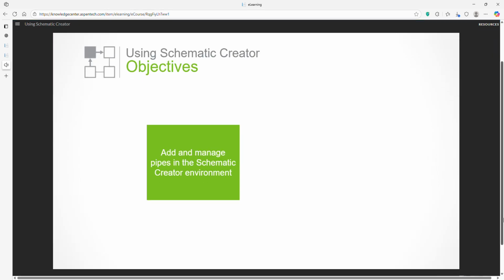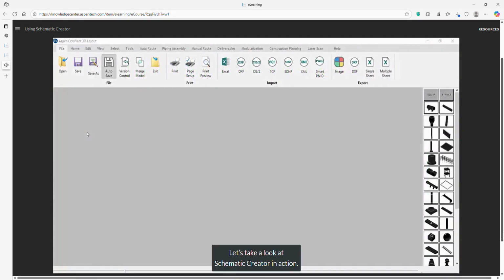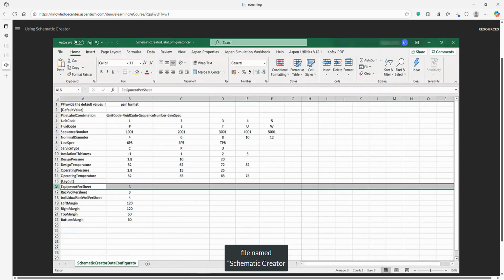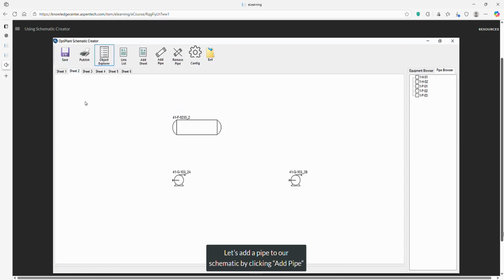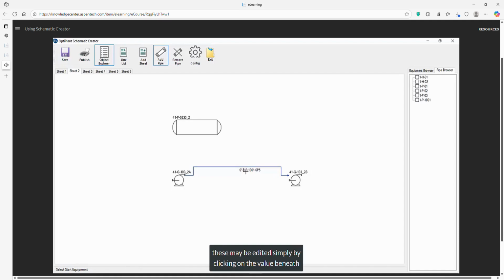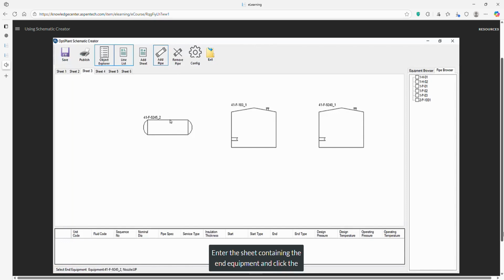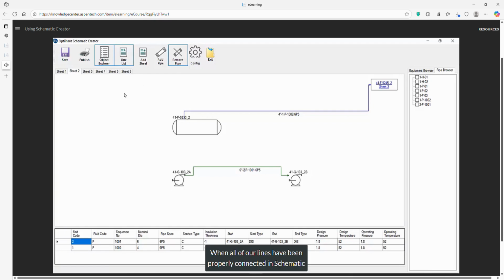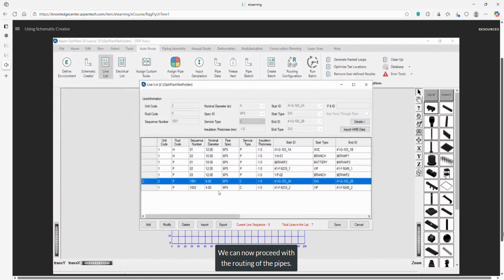🖥⚗️ 7) آموزش Aspen OptiPlant3D : کار با محیط P&ID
🖥⚗️ محتویات ویدیوی هشتم آموزش OptiPlant3D :

🗾 ساخت P&ID :

☑️ ویرایش و اضافه کردن خطوط در محیط سازنده ی شماتیکی

☑️ افزایش تعداد تجهیزات در هر برگه ؛ با تغییر تعداد متغیر EquipmentPerSheet در فایل SchematicCreatorDataConfigurator.csv که در آدرس محل ذخیره یک پروژه وجود دارد ؛ توسط دسترسی ادمین ممکن است .